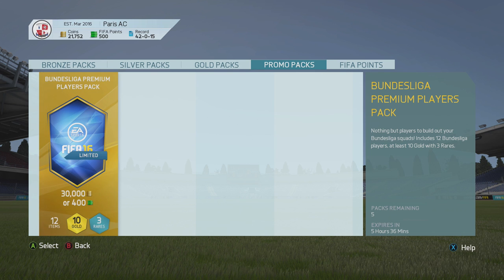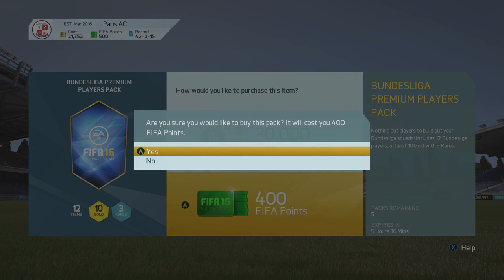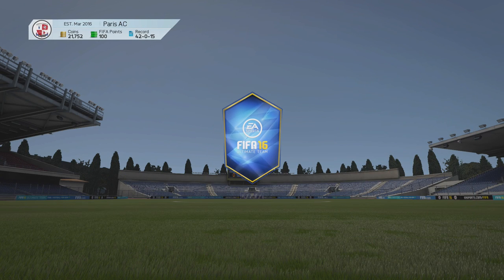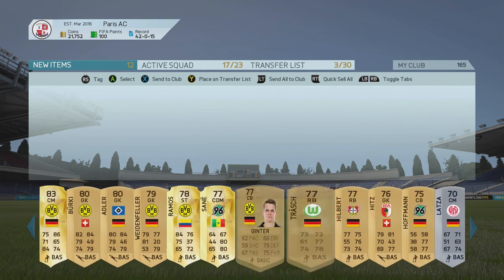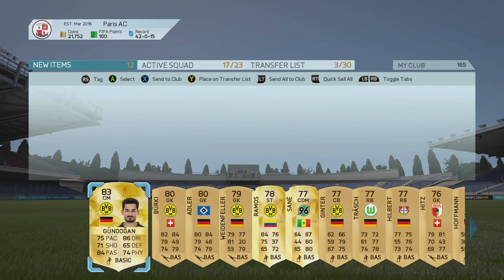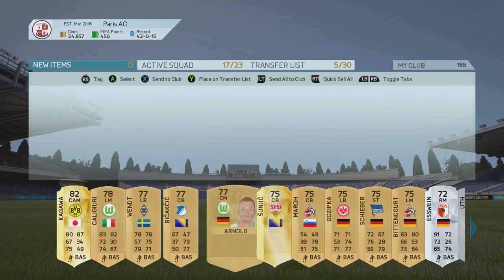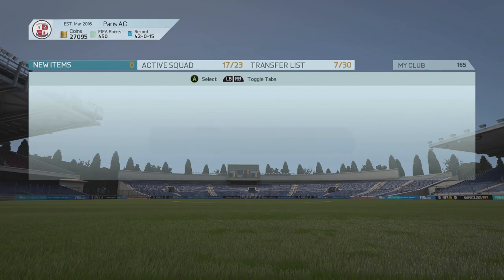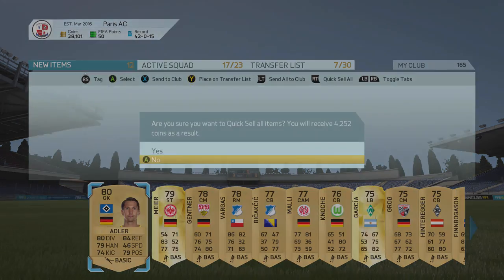NEW BUNDESLIGA PACK!